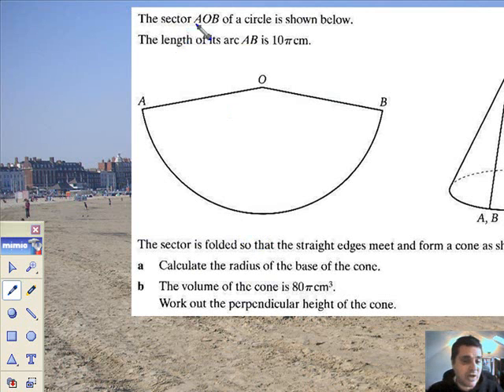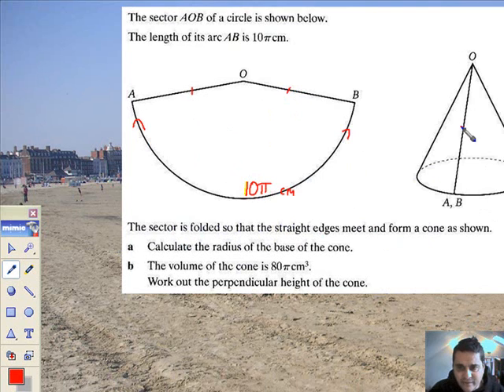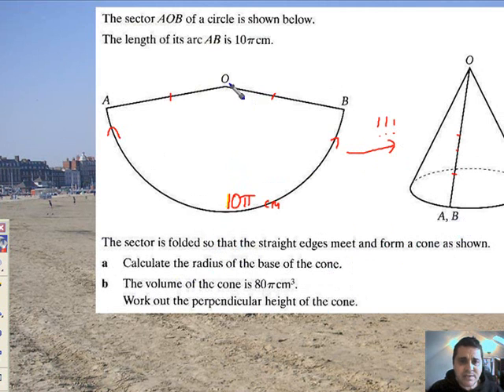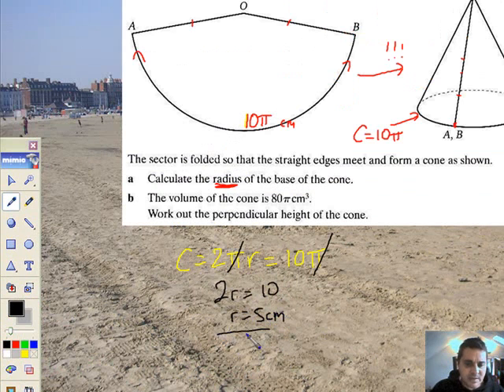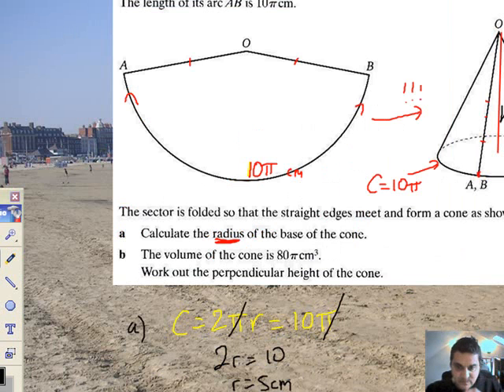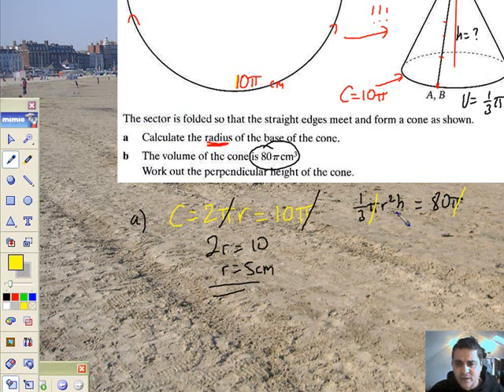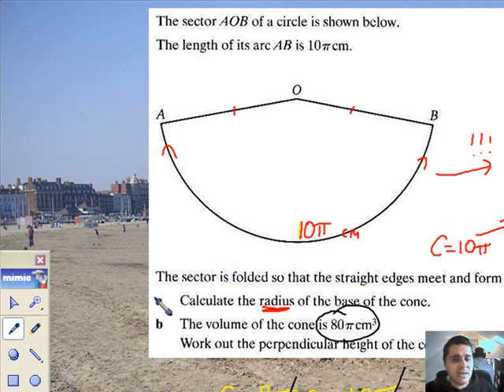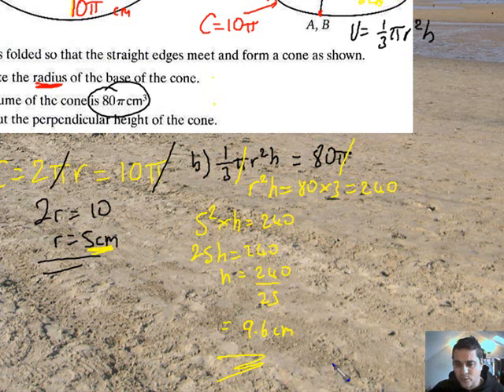u3 h 23 assess 5